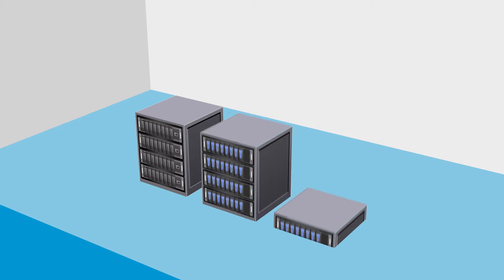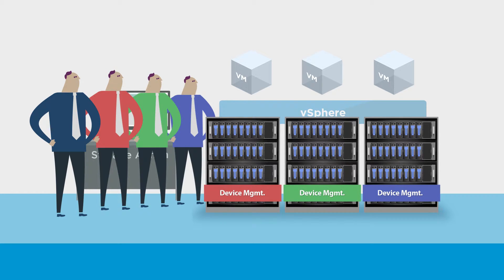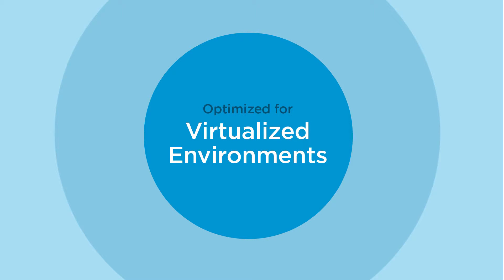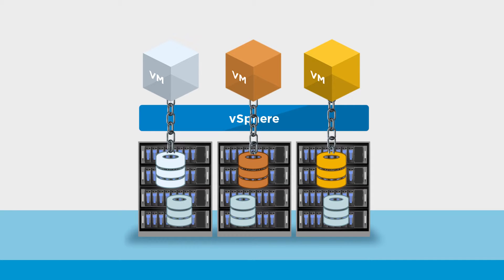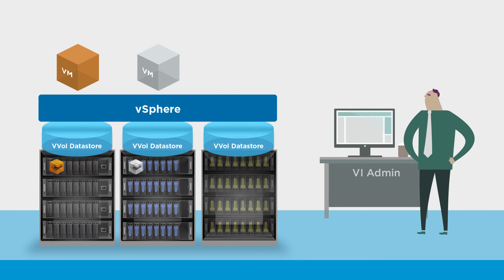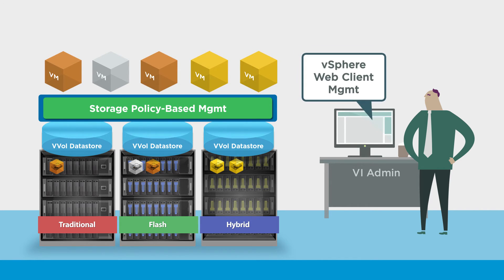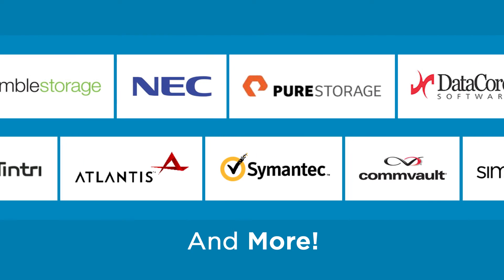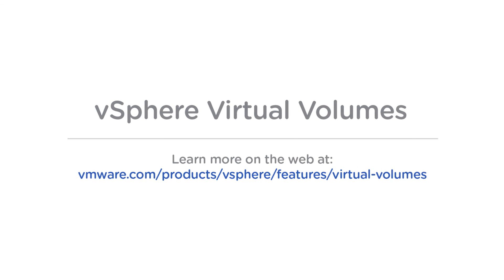VMware Virtual Volumes Explainer Video